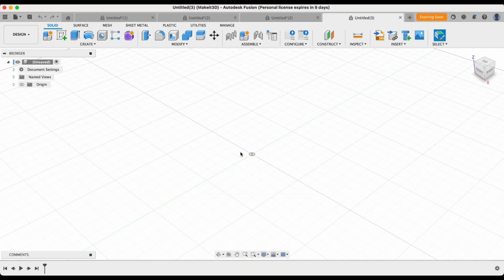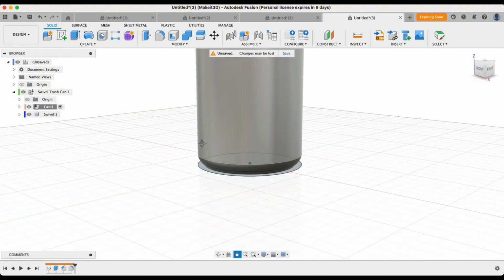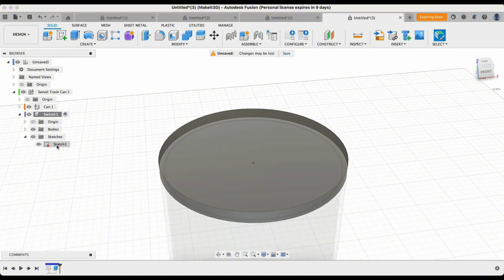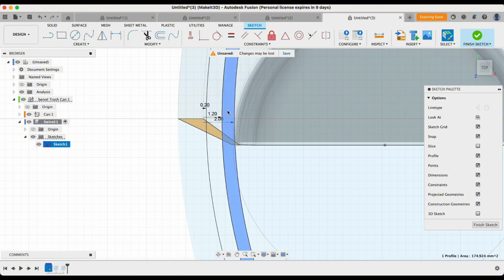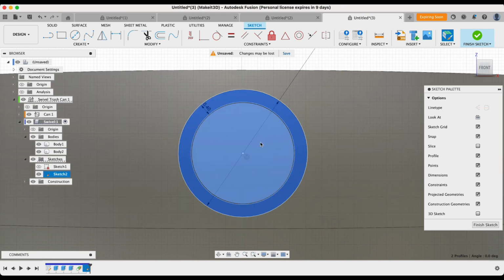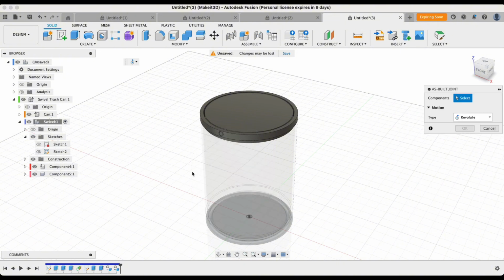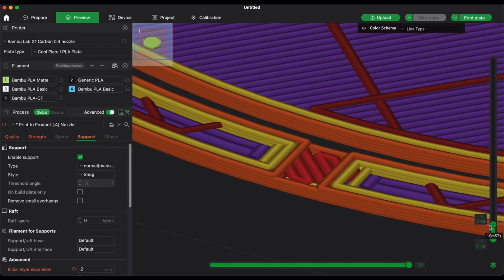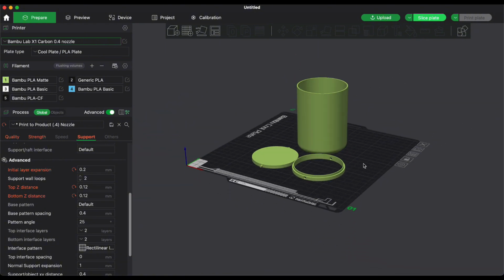How to Design this Swivel Trash Can W/Print in Place Hinge